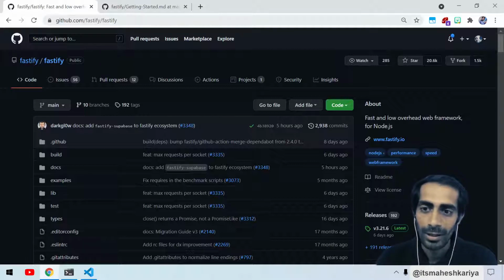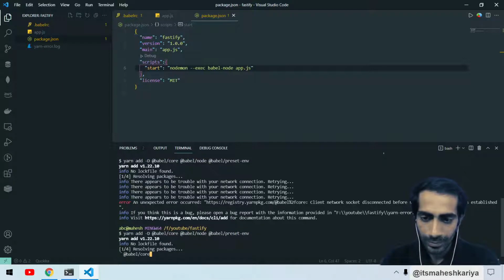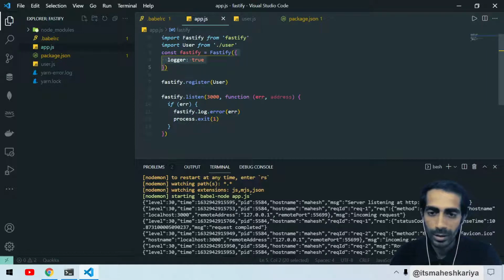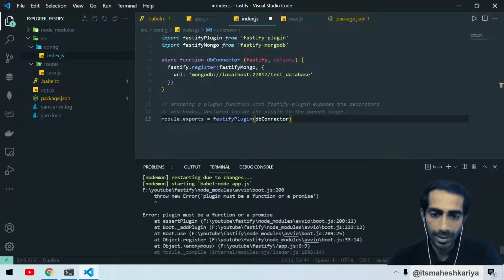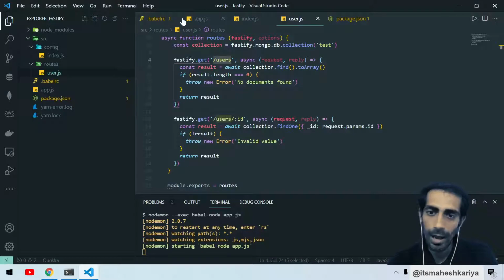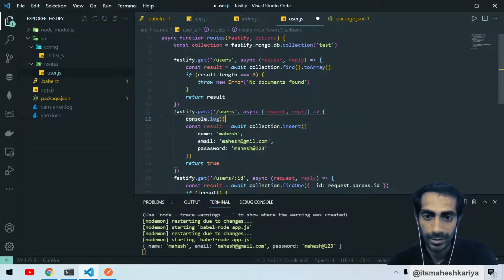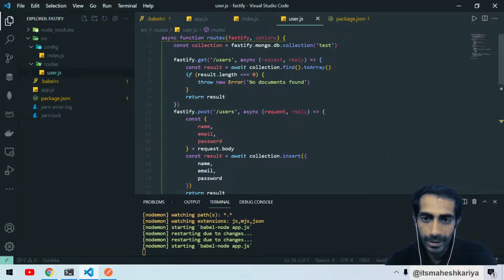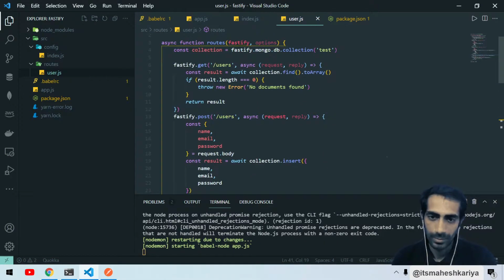Node Fastify MongoDB REST API's | NodeJS | Fastify framework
Hi Friends In this tutorial we are going to create Restful API with Fastify and mongoDB

I am using Fastify for the very first time and I have created REST API's on it.

We are going to create user collection where we will perform CRUD Operation in Fastify.

Find me anywhere with: @itsmaheshkariya